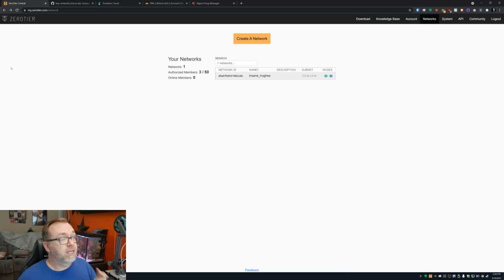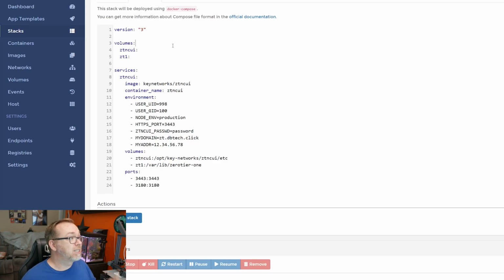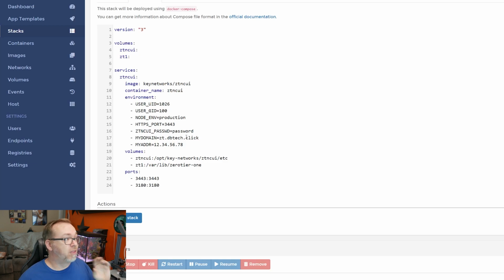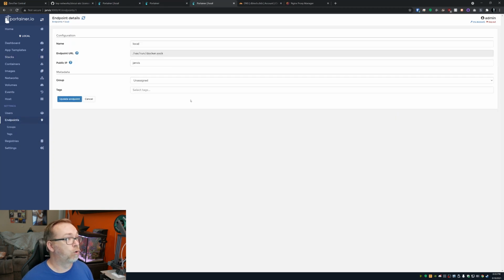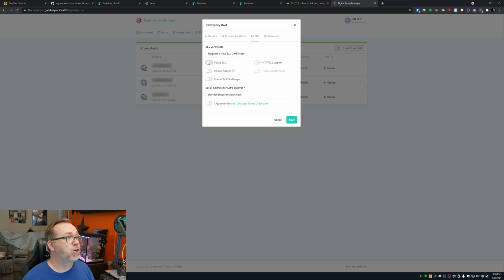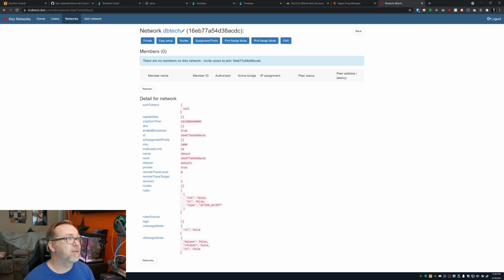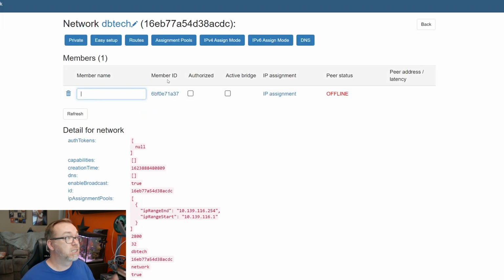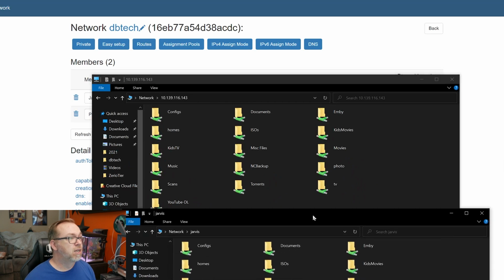ZeroTier Network Controller in Docker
ZeroTier networks are set up and configured on a ZeroTier network controller. You can either use the network controllers hosted by ZeroTier or set up your own standalone network controller. Setting up a standalone network controller is quite simple - just install the ZeroTier One software and follow these instructions to install ztncui on a Linux machine or just try out the Docker image which includes ZeroTier One.

The hardware in my current home server is:

- 6x8TB Seagate Exos Enterprise HDDs (provided by Synology)
- 16GB DDR4 ECC RAM (provided by Synology)
- 2TB NVMe Caching Drive (provided by Sabrent)